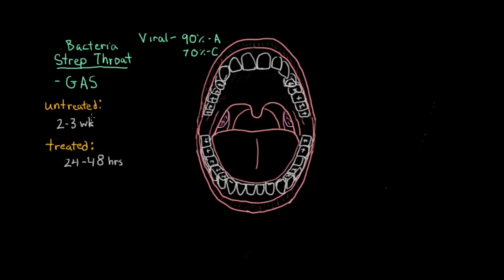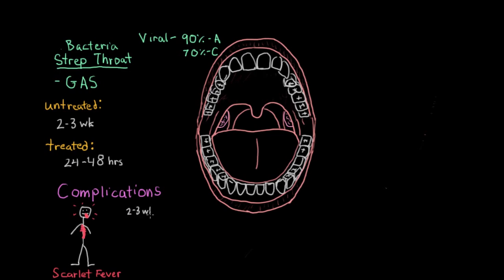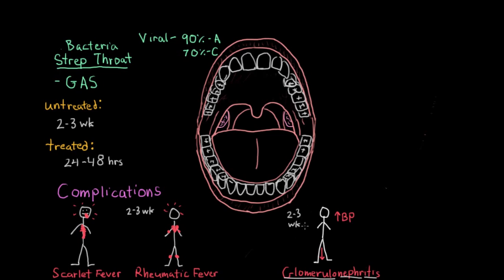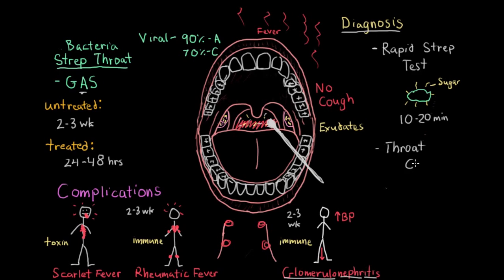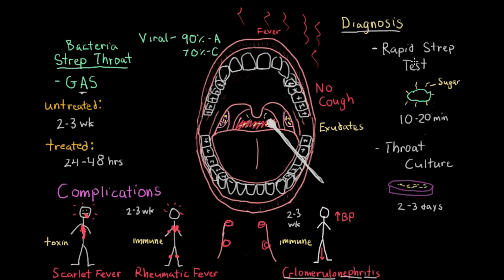Tonsillopharyngitis - Complications, diagnosis, and treatment | NCLEX-RN | Khan Academy